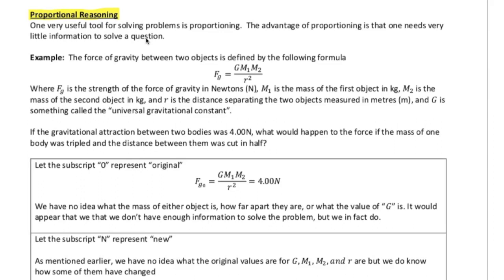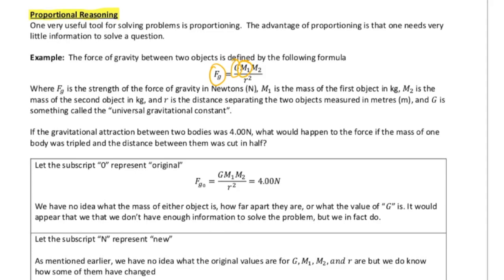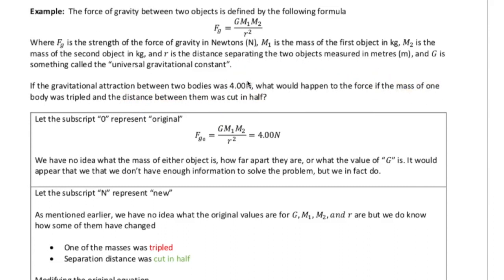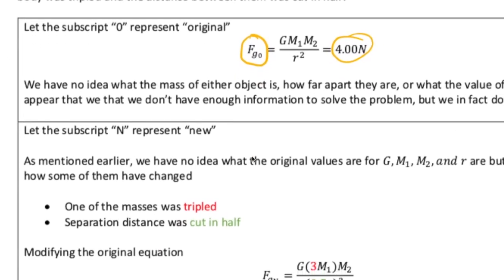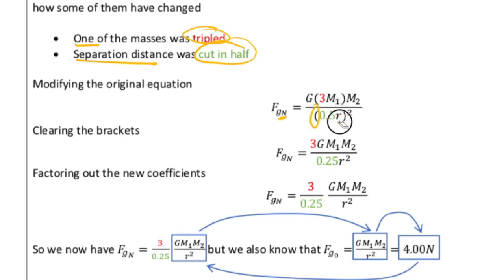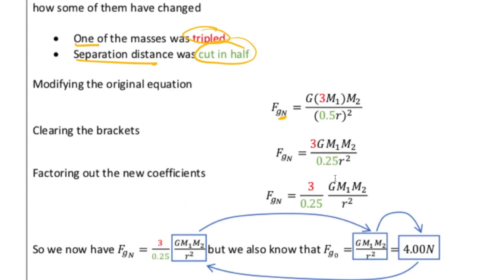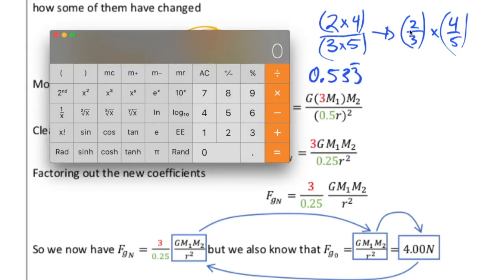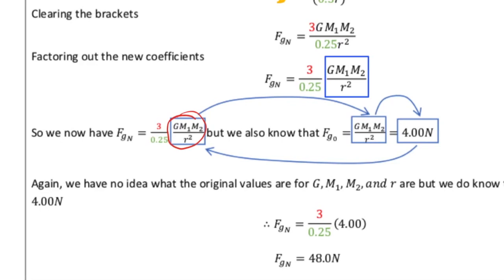SPH3U - (Video 14) Proportional Reasoning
Content
- Solving mathematical problems using proportioning.
- 1:58 Example: Proportional Reasoning